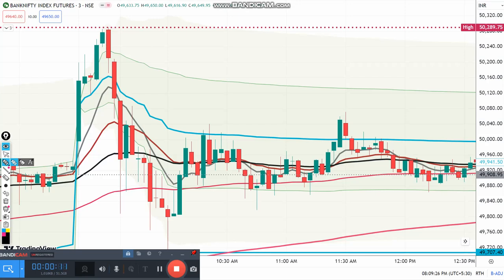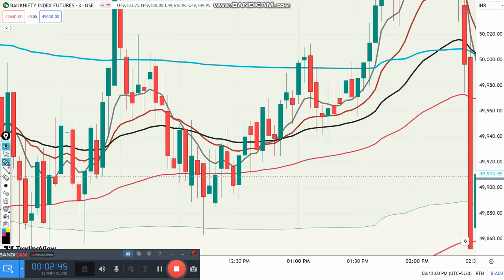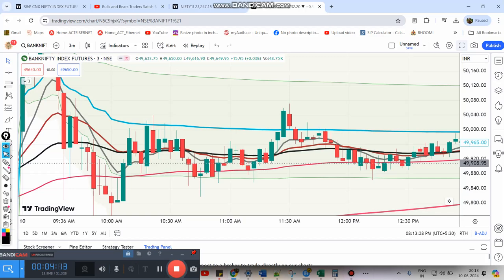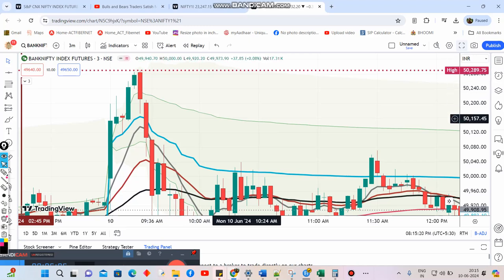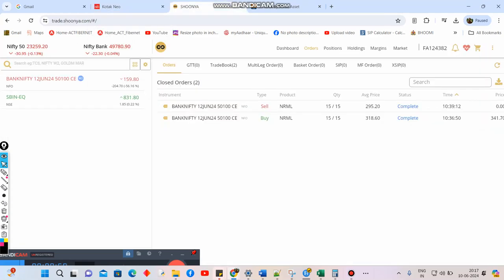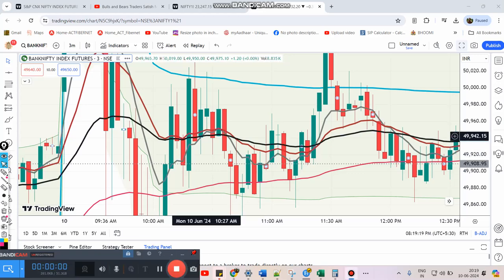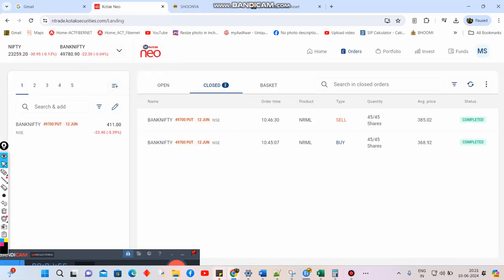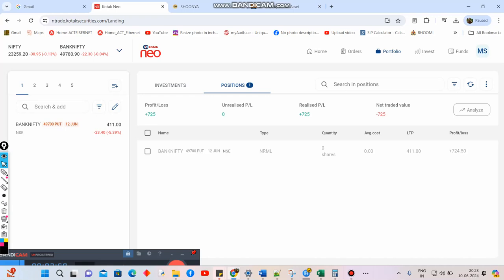BankNifty Scalping Trade Setup Analysis Intraday